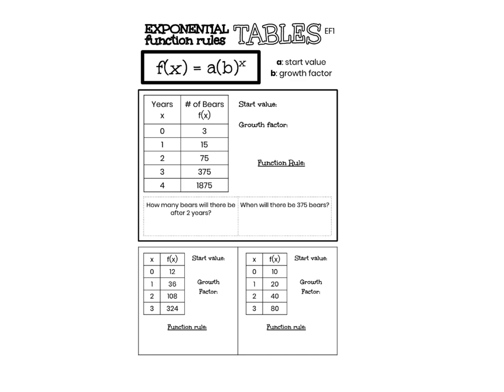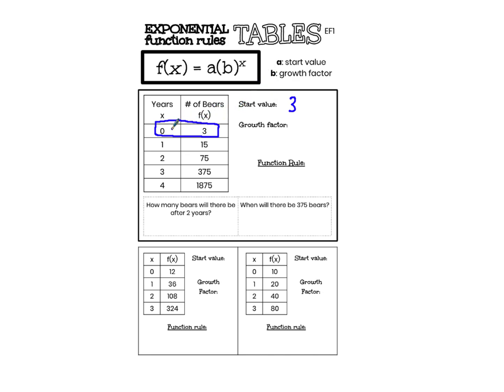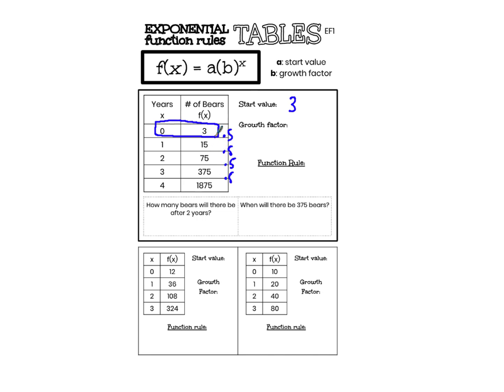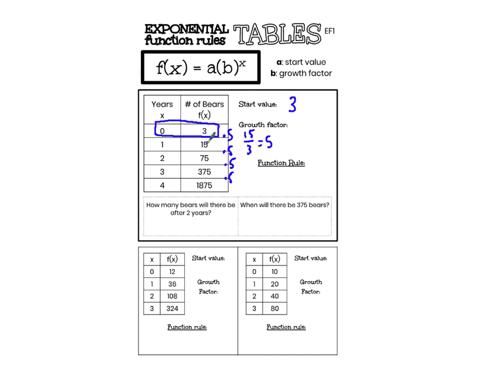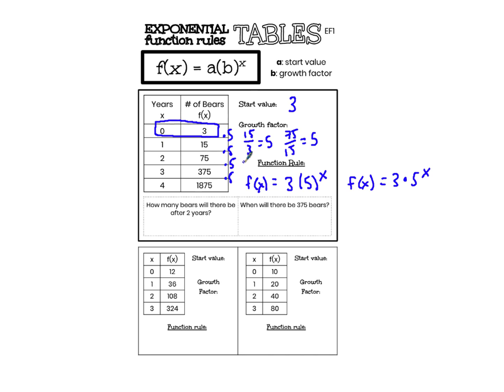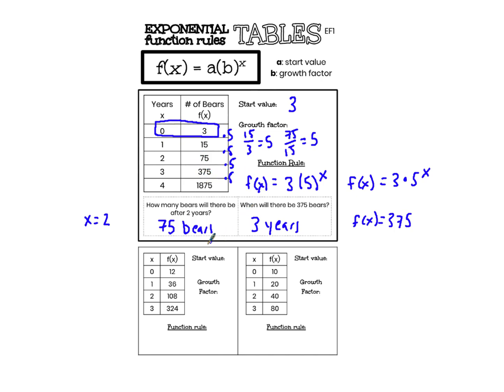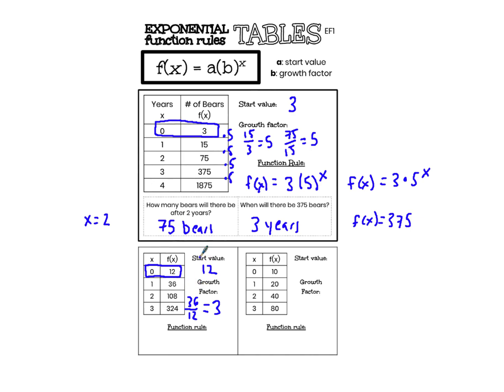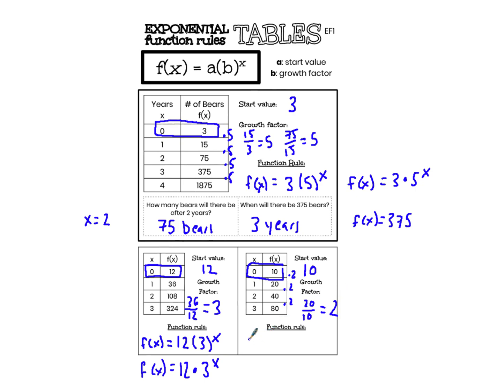EF1 Exp Function Rules from Tables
Writing Exponential Function Rules from Tables